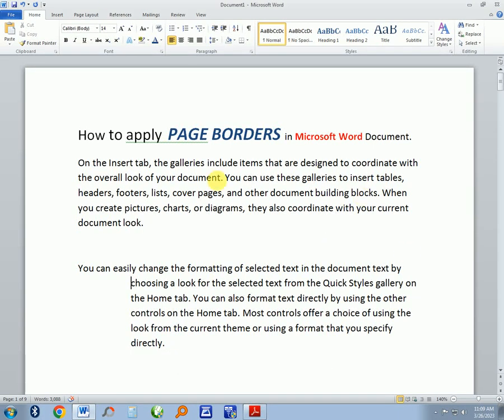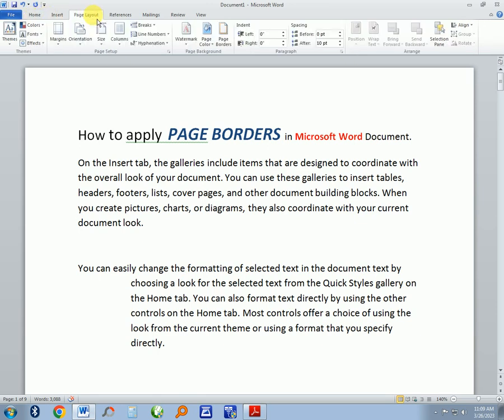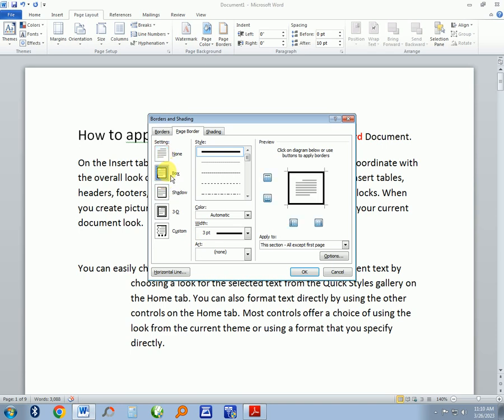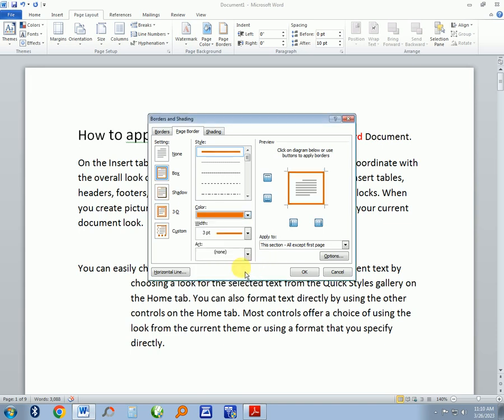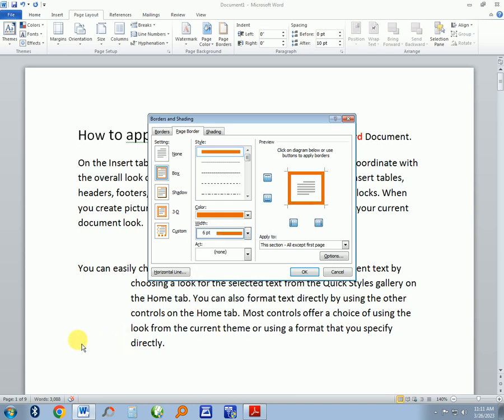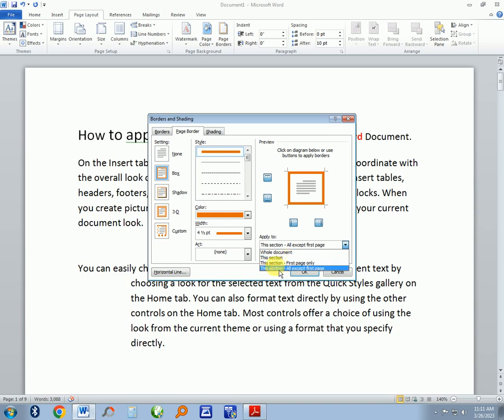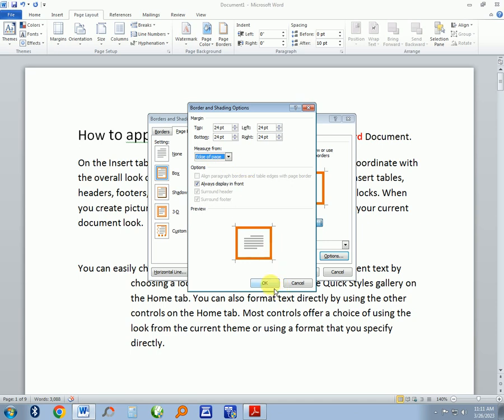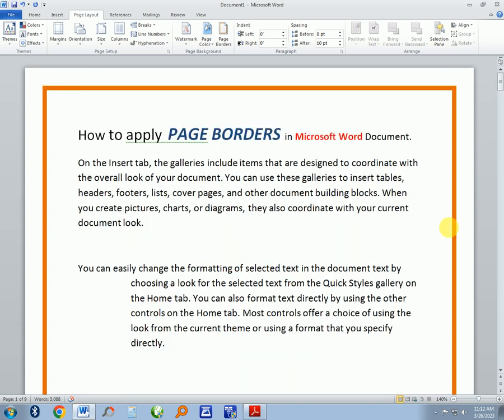How to Insert Page Border in Word Document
Do Shopping on AMAZON
Do shopping on Jumia,
To download the source codes for Final Year Student Project in PHP Cleaning Services management System click here.

To download the source codes for Student Result Management System using HTML, CSS, JavaScript, PHP & MySQL.

In this video, you are going to see 30 Final year project ideas that are unique and advanced and you can create them now.

final year project ideas for IT students,
final year project computer science ideas 2021,
final year project ideas for computer science engineering students,
best ideas for final year project computer science,
fyp ideas for software engineering,
best final year projects for computer science students,
best projects for final year computer science engineering students,
FYP IDEAS FOR SE STUDENTS,

Save yourself From Cyber attack,  With Free Whois Privacy Protection

Create Your Website / Blog with Ease: Click here for Website Themes

Professional email hosting for your business or organization. For just $40/year, get unlimited email accounts, a customizable spam filter, auto-responders, 24/7 support, and the new WHP Mail app for iOS or Android.

Create a website for your blog or business today. Shared Hosting starts at just $1.99/month and includes a free domain, free SSLs, free website builder, and more!